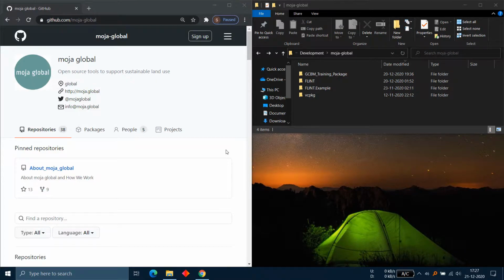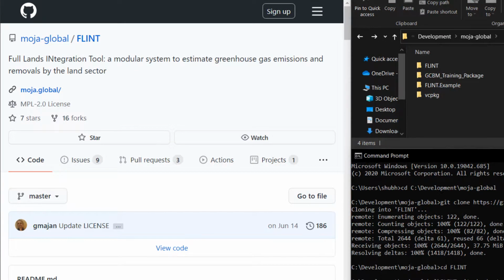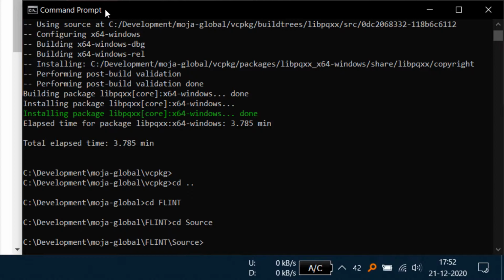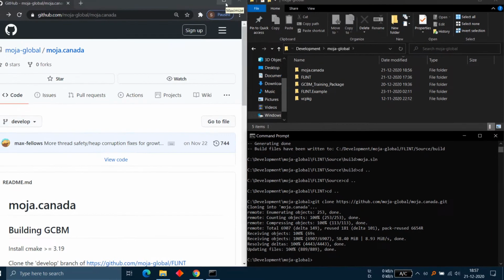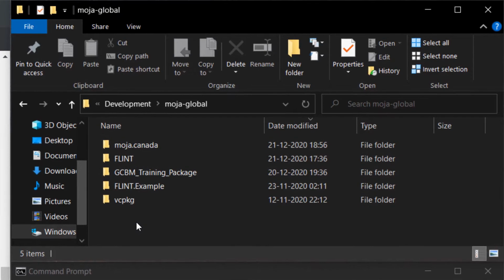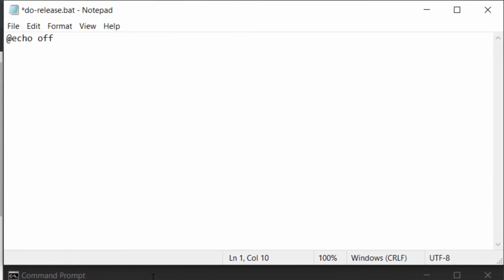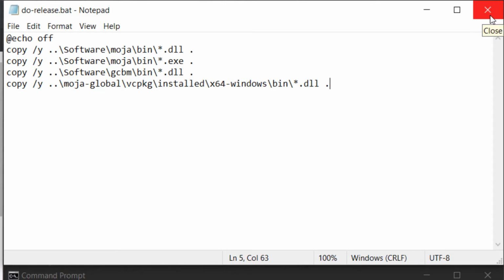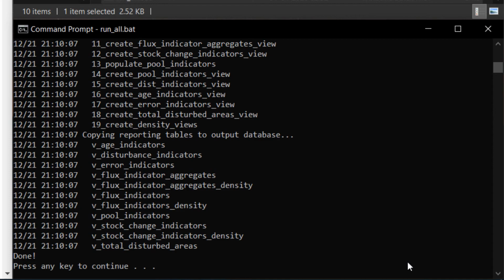Build GCBM from Source in Visual Studio 2019 | GCBM Installation Tutorials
In this tutorial, we’ll demonstrate how to set up the GCBM Build Environment in Visual Studio, how to make a release version of GCBM, and how to test GCBM on the Standalone Template.